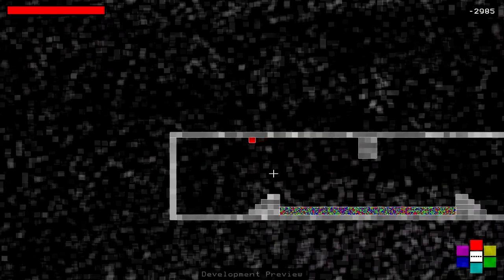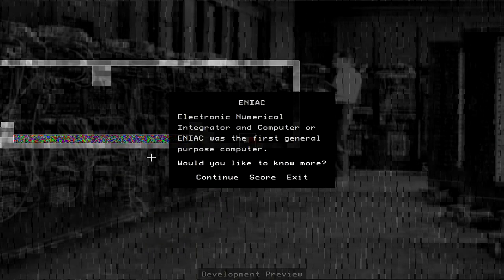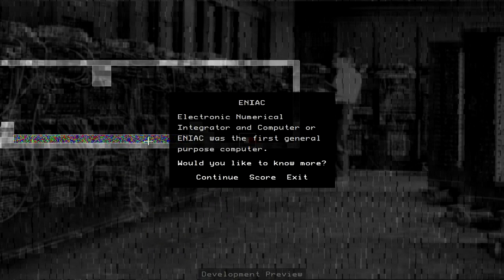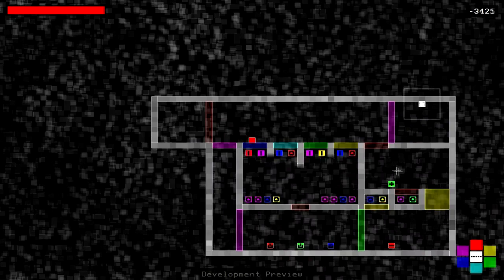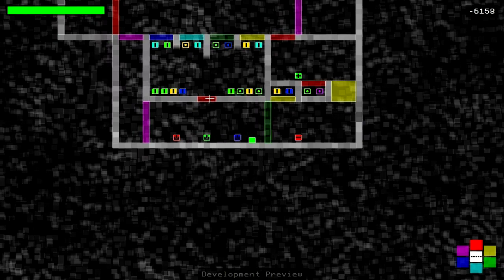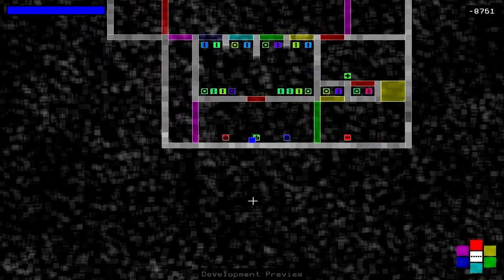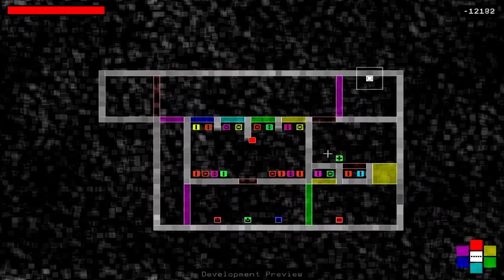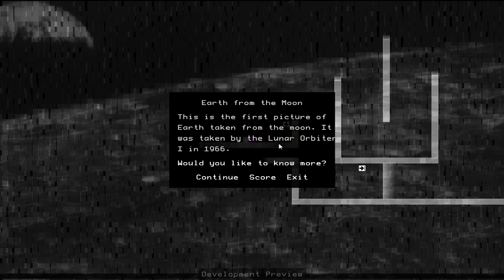Pixel RU² (are you squared) - Simple, colourful and full of fun facts.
Pixel RU² (are you squared) a combo of platformer, shooter and puzzle game. Pixel RU² (are you squared) features color/colour theory based puzzles. The game is also full of fun educational facts but likes to send you to a wiki page to learn more.

a demo is also available